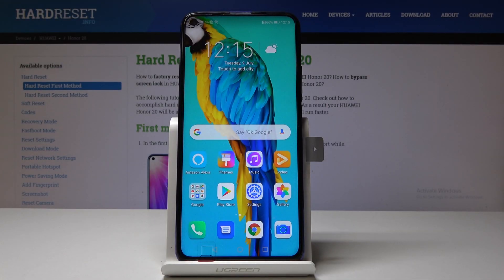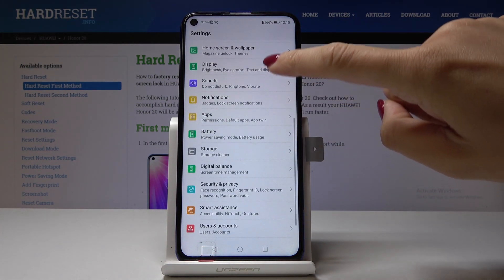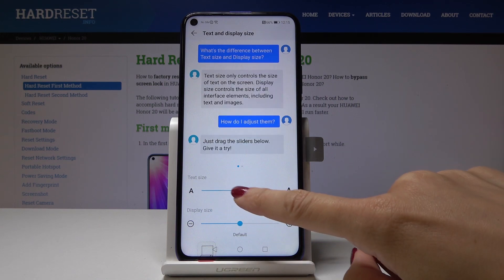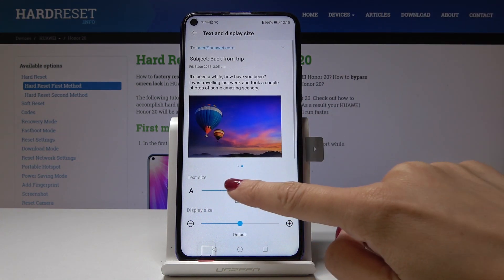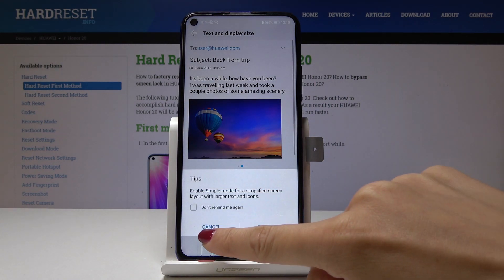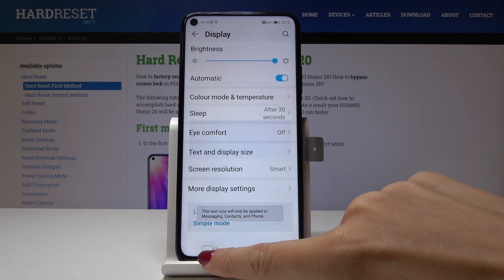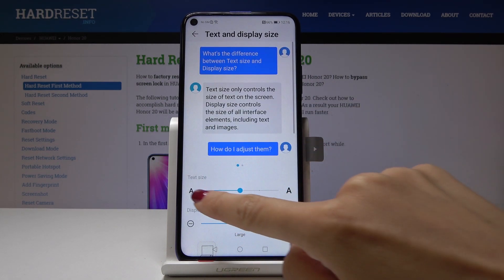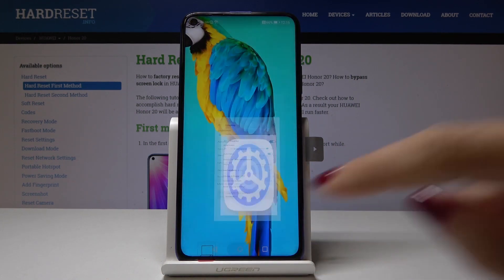How to Change Font Size in HUAWEI Honor 20 - Font Size & Style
Find more info about HUAWEI Honor 20:
In the following video tutorial, you will be able to find the full instruction of changing font size and style in HUAWEI Honor 20. If the current displaying of your Honor device is too small or the type of style isn’t the prettiest, then you can smoothly change it. Watch the presentation above and learn how to easily change font size & style in HUAWEI Honor 20.

How to change font size in HUAWEI Honor 20? How to change font style in HUAWEI Honor 20? How to update Font in HUAWEI Honor 20? How to select different Font Size and Style in HUAWEI Honor 20? How to change display size in HUAWEI Honor 20?